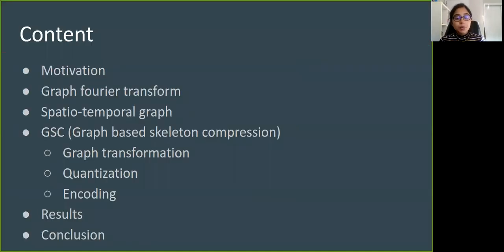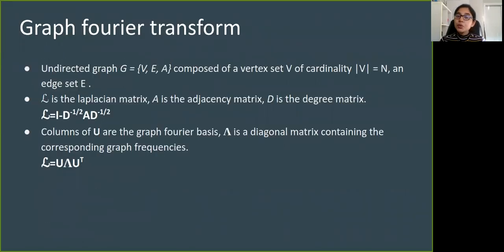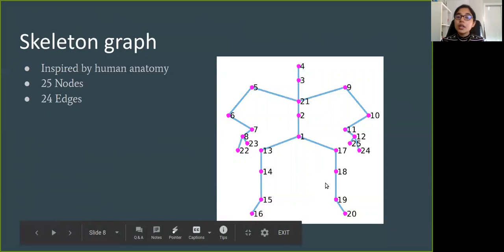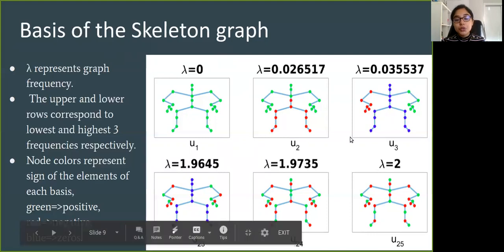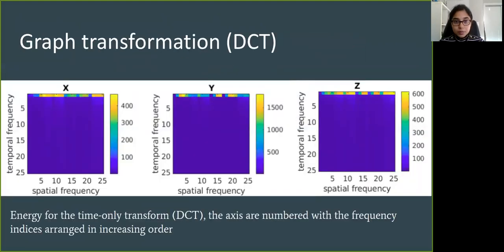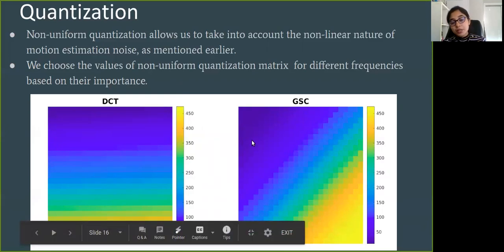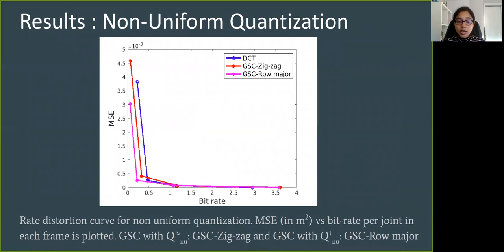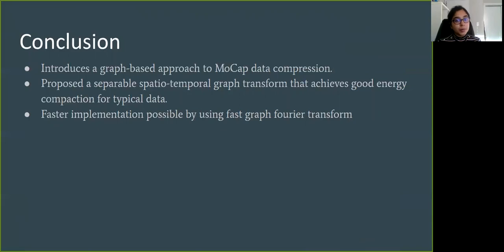Graph-based skeleton data compression | MMSP 2020 | Pratyusha Das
Paper. Graph-based skeleton data compression
Author's email. daspraty[at]usc[dot]edu